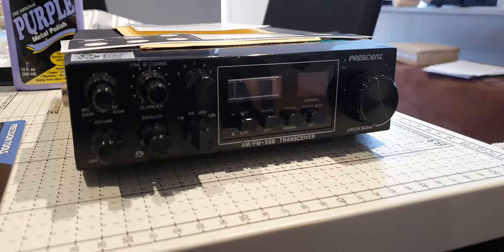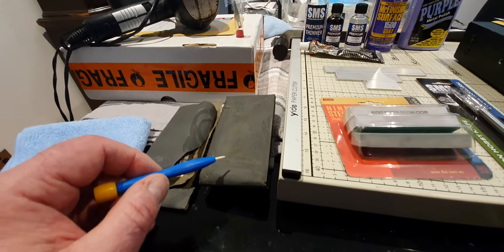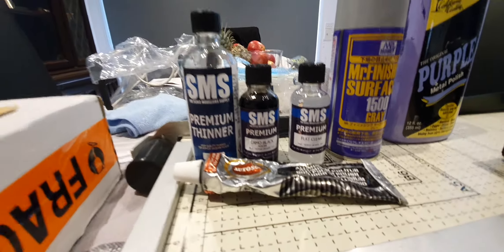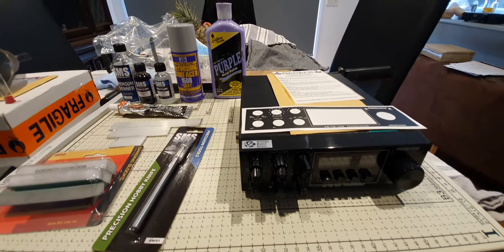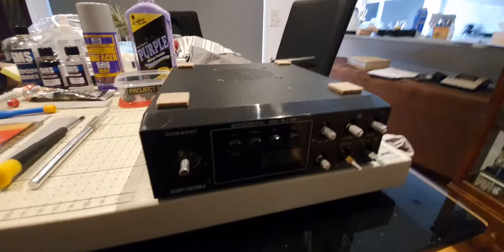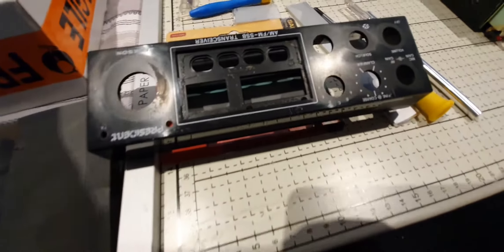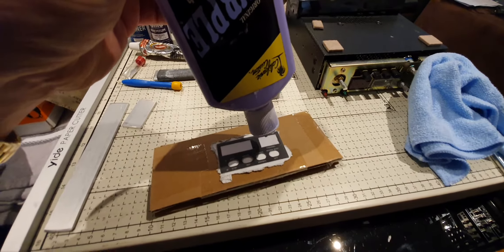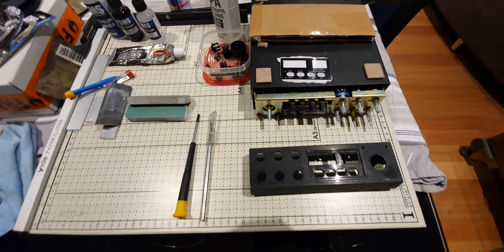President Jackson CB Cosmetic Restoration - Display - Bezel - Faceplate - Part 1 - Pls Subscribe